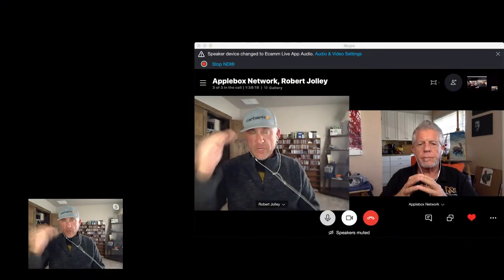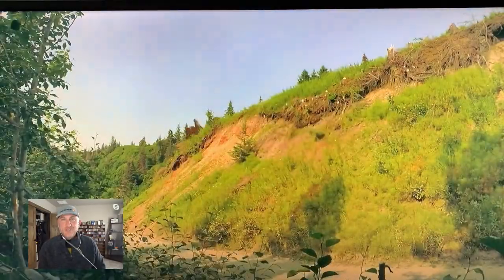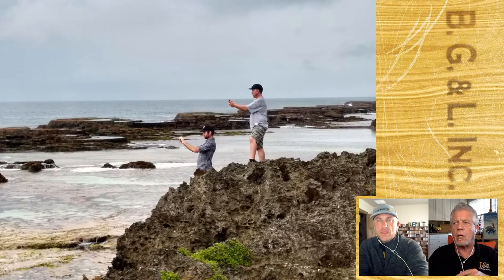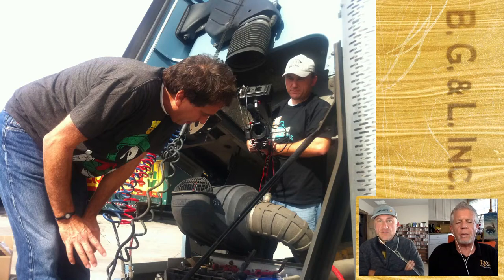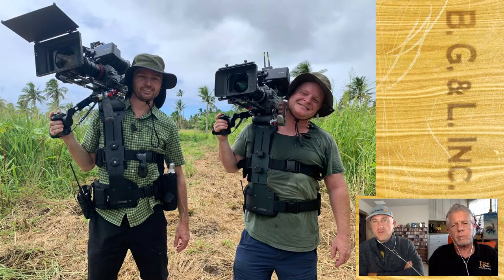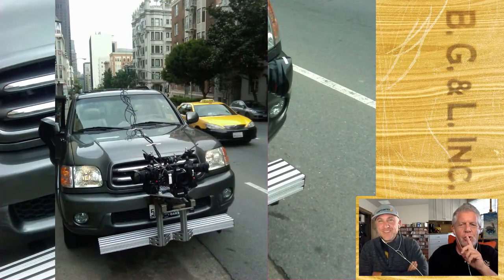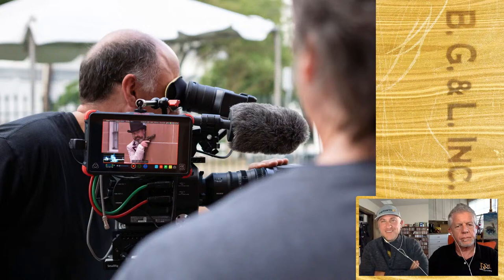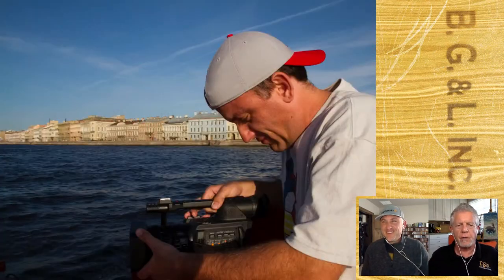Burnie's Applebox with Robert Jolley - DOP